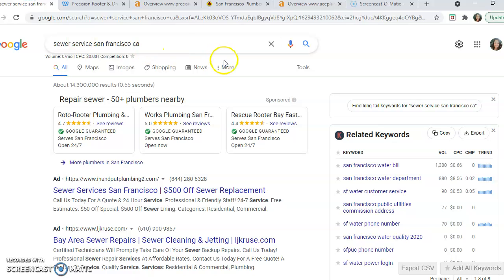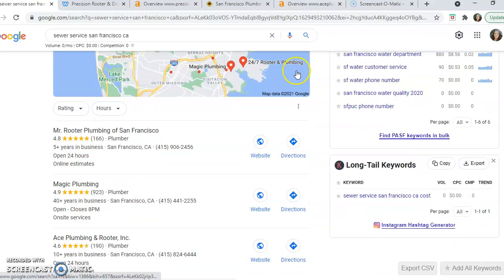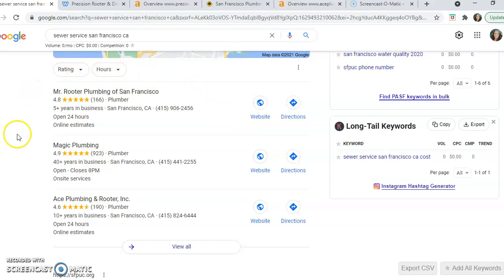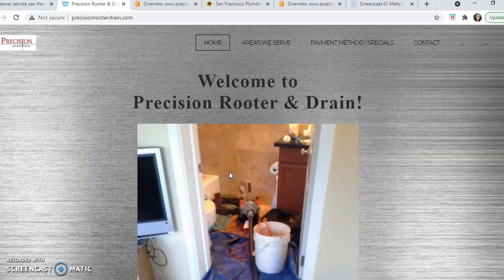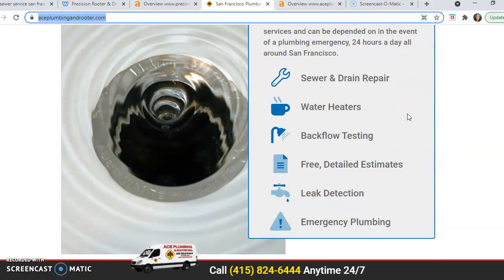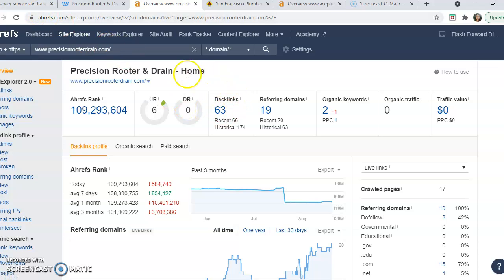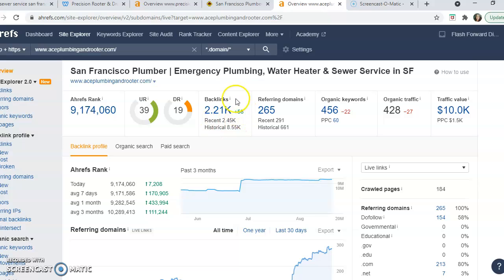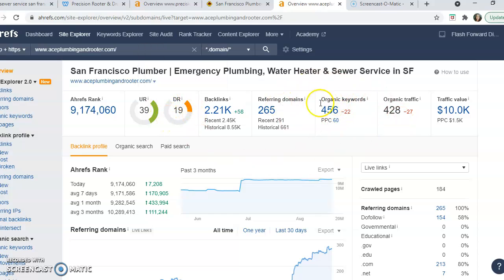Precision Rooter & Drain SEO review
Precision Rooter & Drain SEO. Increase your online presence, beat out the competition and reach those revenue targets!
Come GROW with us!